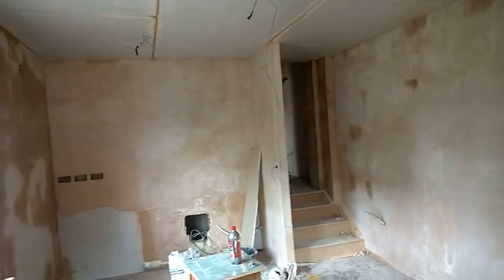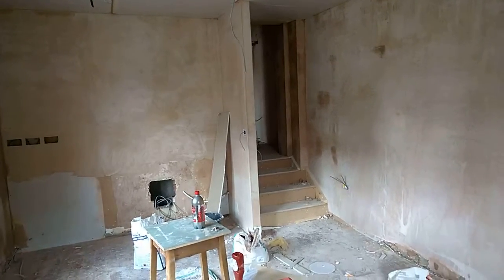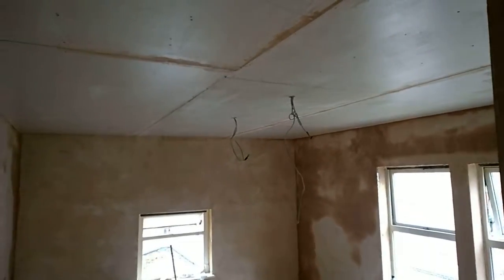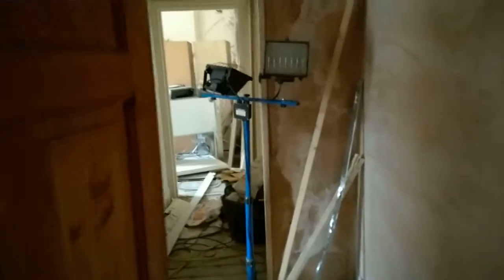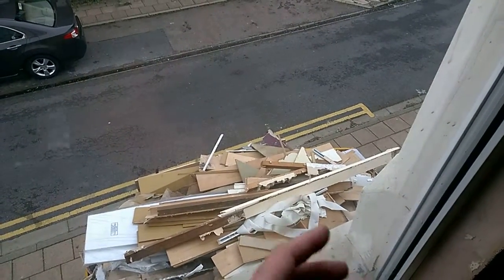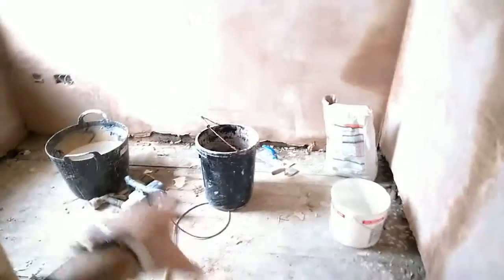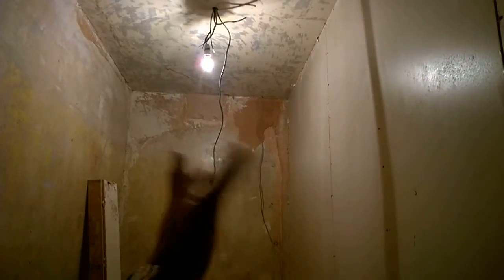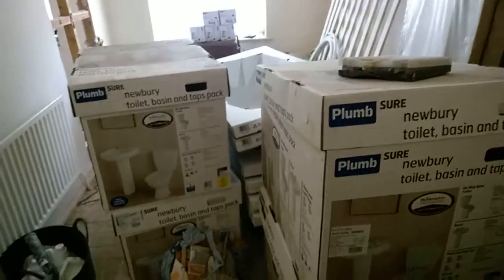Property update - 52StR